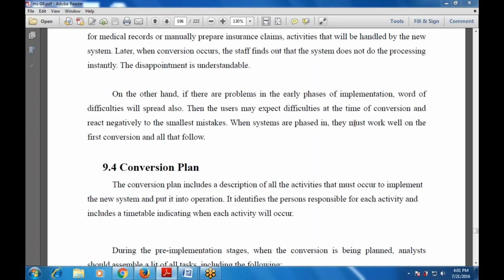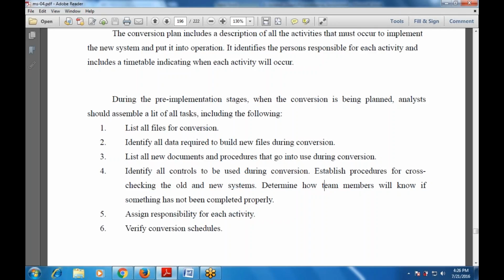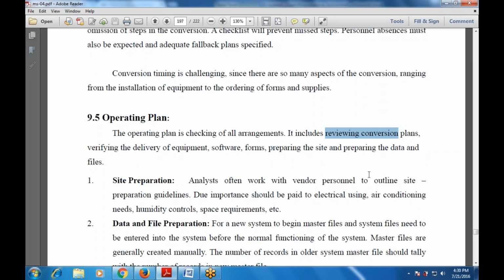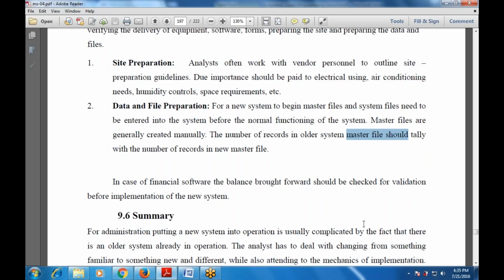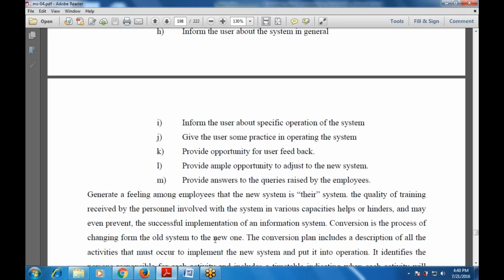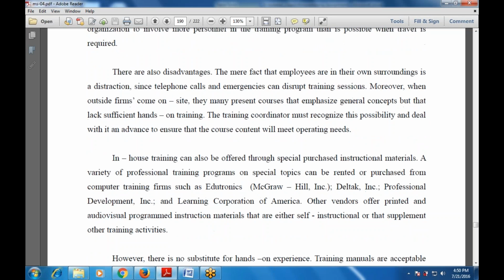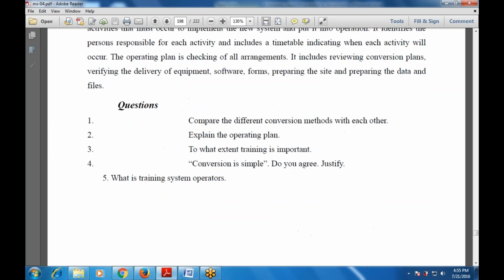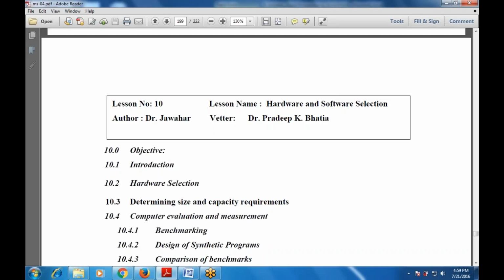Chapter-9 System Administration and Training (Conversion Plan)